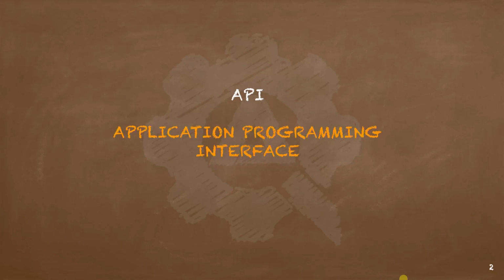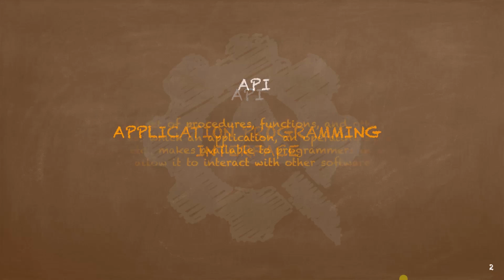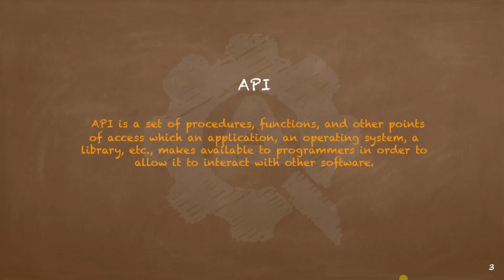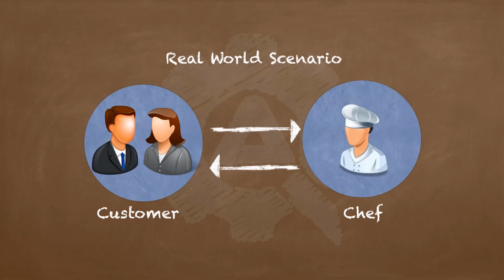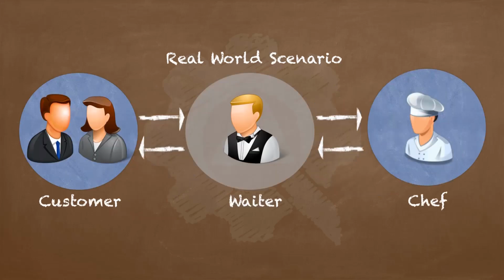Postman Tutorial #1 - What is an API?